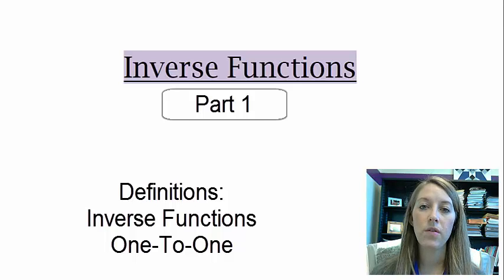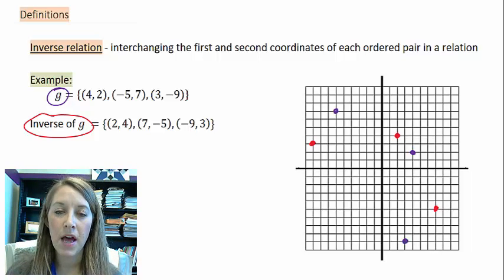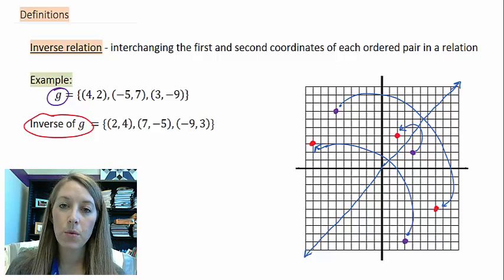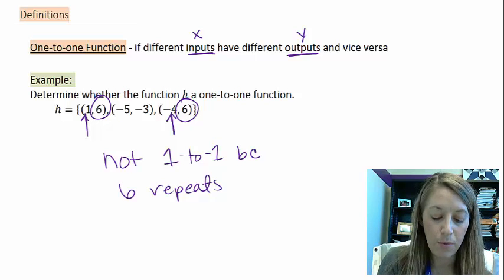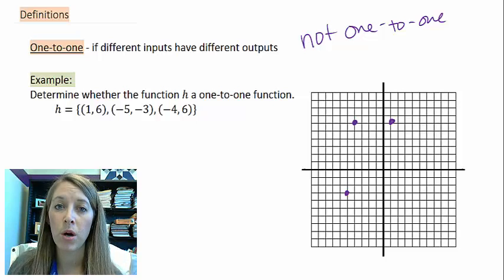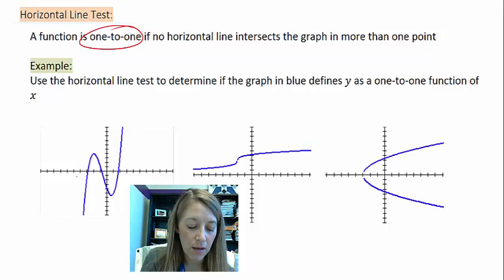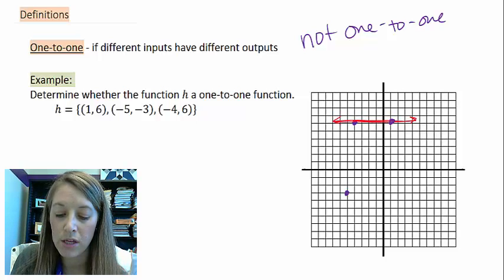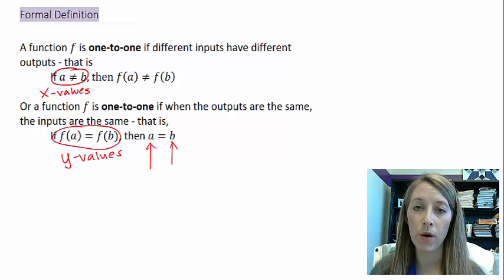1: Introduction to Inverse and One-To-One Functions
Introduction to Inverse and One-To-One Functions including the definitions and graphs/visuals.